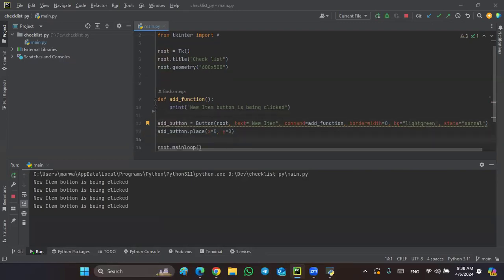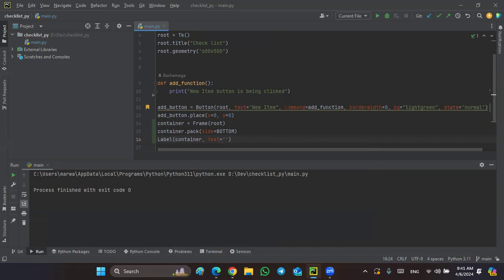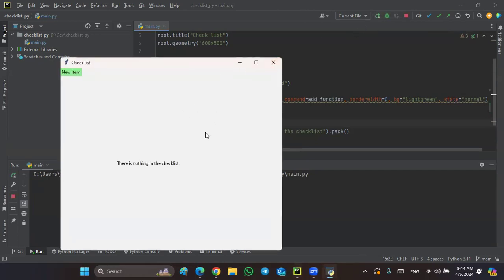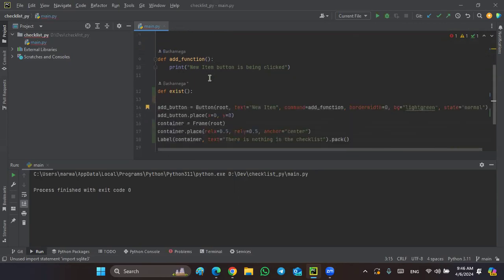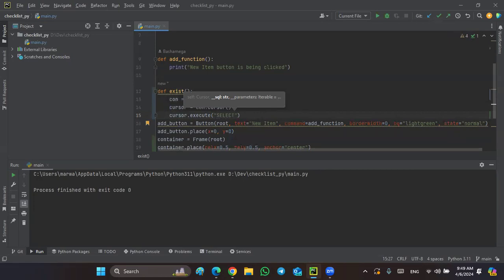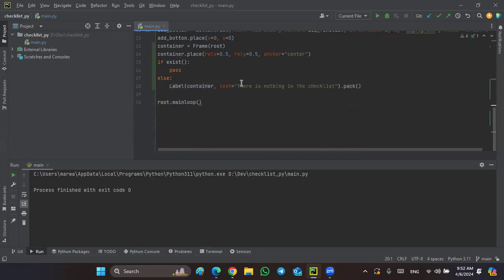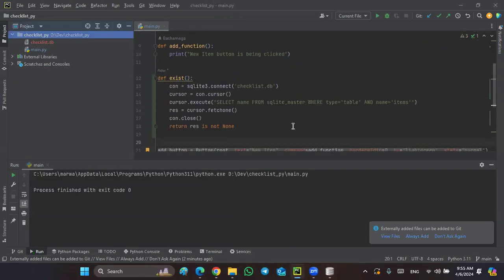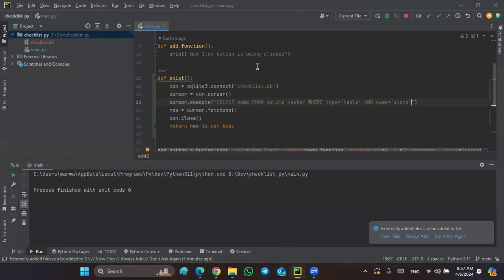Creating a python check list app Checking if db exists